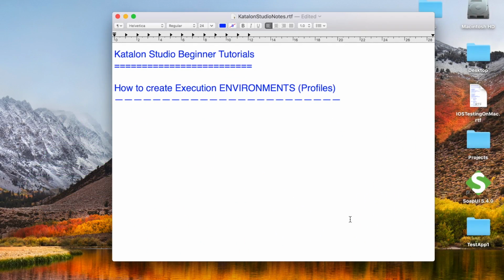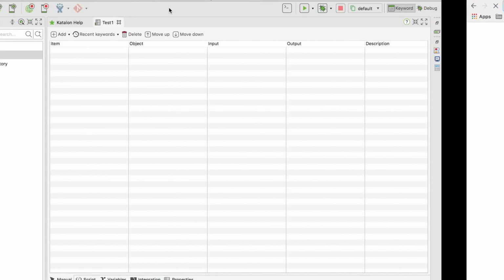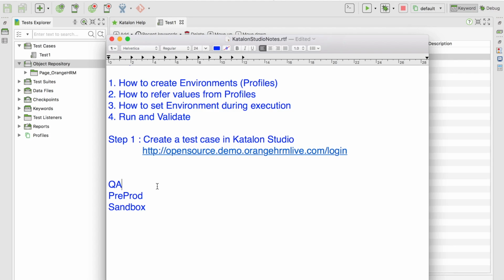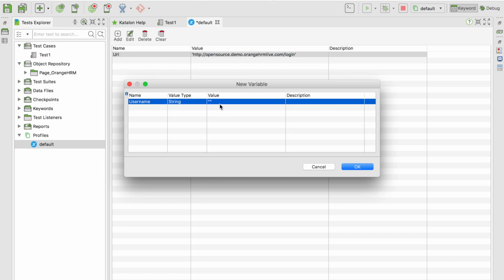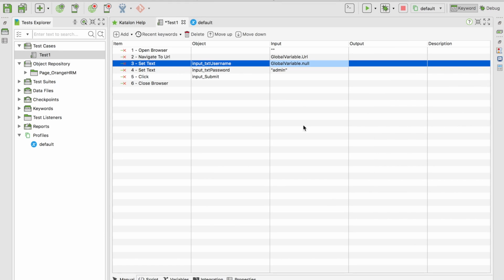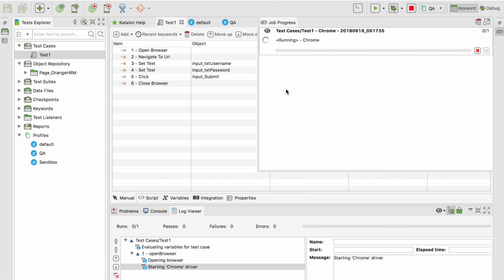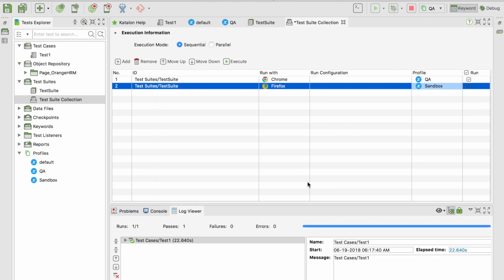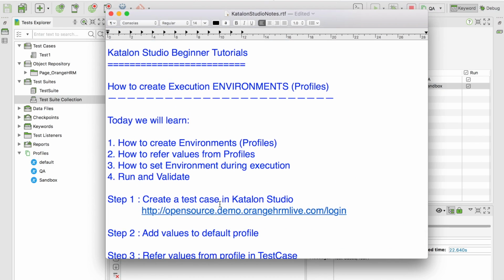Katalon Studio 23 - How to create ENVIRONMENTS | Execution Profiles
Today we will learn:

1. How to create Environments (Profiles)
2. How to refer values from Profiles
3. How to set Environment during execution
4. Run and Validate

Step 1 : Create a test case in Katalon Studio

Step 2 : Add values to default profile

Step 3 : Refer values from profile in TestCase

Step 4 : Run TestCase, TestSuite and TestSuiteCollection with different profiles and validate

Step 5 : Run and validate from command line
              -executionProfile="local"